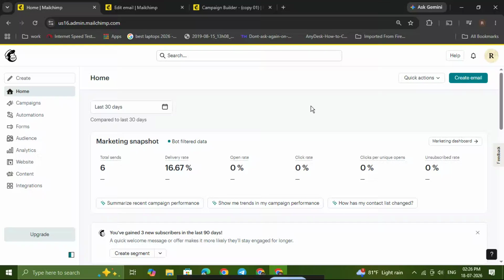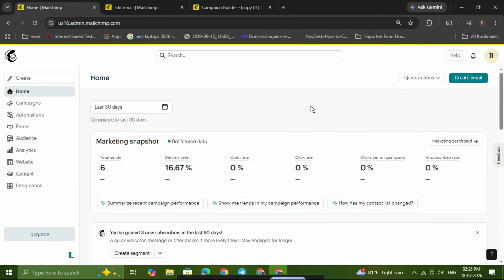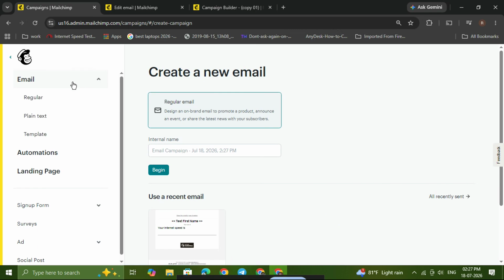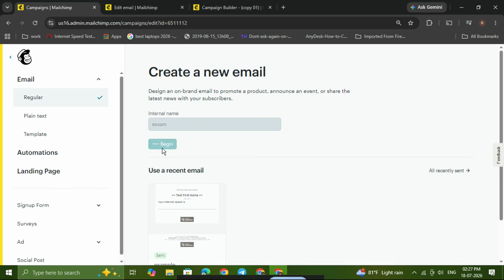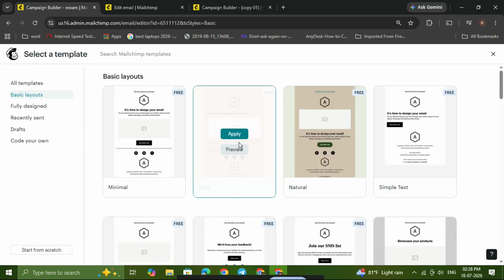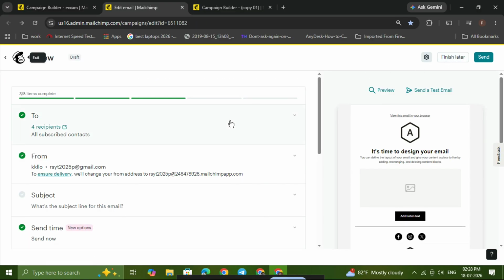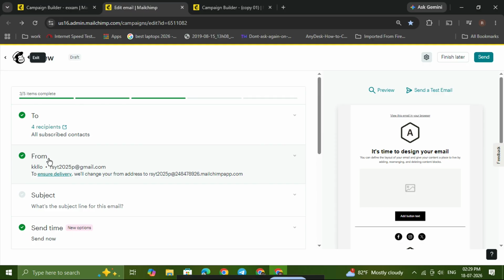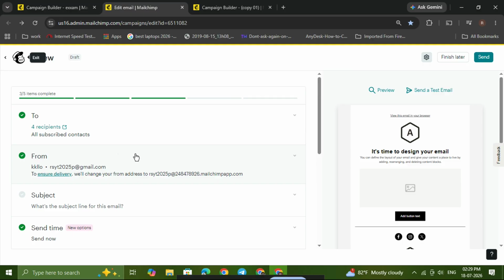How To Create And Send An Email Campaign On Mailchimp (Step-By-Step Guide)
Learn how to create and send an email campaign on Mailchimp step by step, from signing in and choosing a template to reviewing your settings and hitting send.
Follow along to build a professional email campaign, customize your design, and make sure every detail is ready before you send.

🕚Timestamps:
0:00 Sign in to Mailchimp
0:18 Open the Campaigns section
0:28 Create a new email campaign
0:47 Name your campaign
1:01 Choose a template
1:27 Design and save your email
1:55 Review campaign settings
2:33 Send your campaign

✍️What You'll Learn In This Video:
• How To Sign In To Mailchimp And Open The Campaigns Section
• How To Create A Regular Email Campaign In Mailchimp
• How To Name Your Campaign And Choose A Template
• How To Design And Save Your Email Layout
• How To Review To, From, Subject, And Preview Text Settings
• How To Send A Mailchimp Email Campaign Successfully

💡Pro Tips:
• Keep your subject line short, clear, and focused on one main offer
• Always preview your campaign on desktop and mobile before sending
• Double-check your audience segment to avoid sending to the wrong list
• Save templates you use often to speed up future campaigns